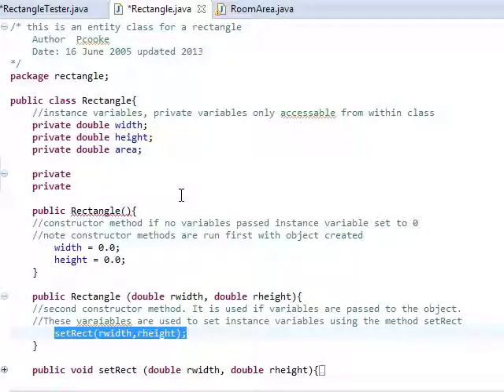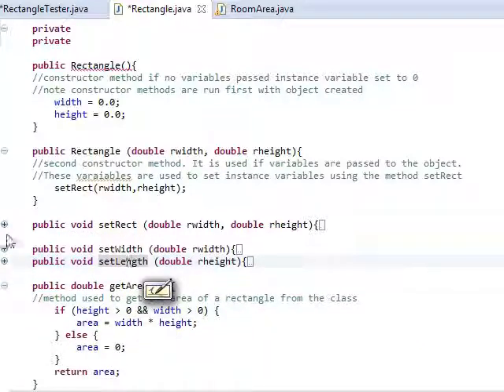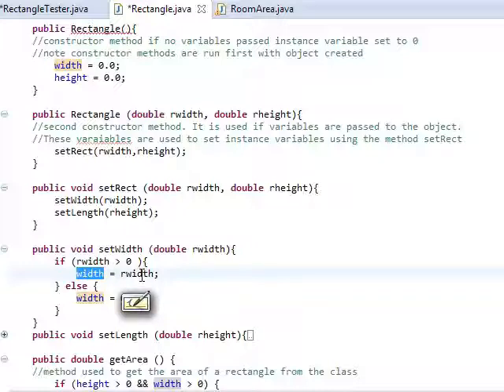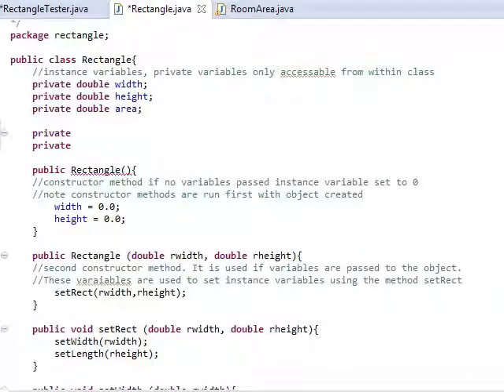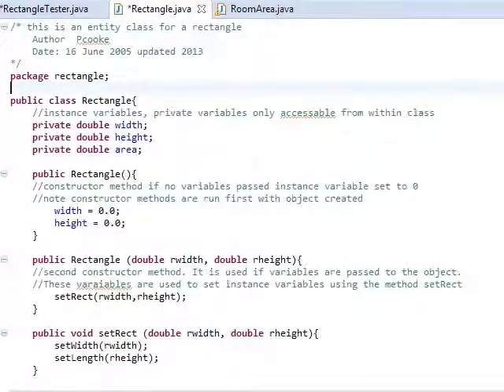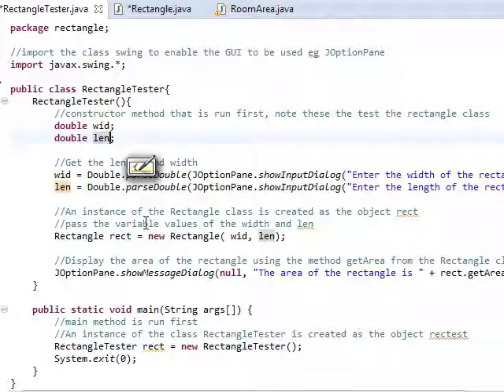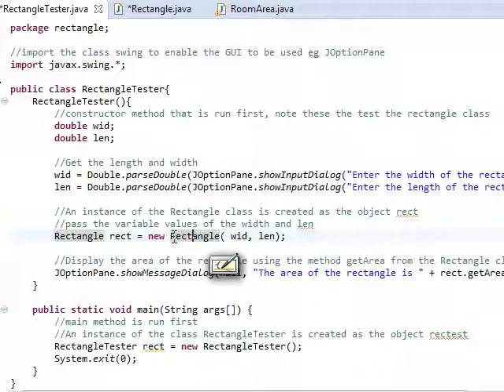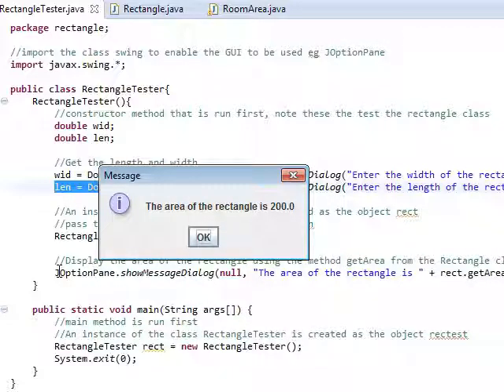HSC OO JAVA Example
HSC Software Design and Development Object Orientation Paradigm examples of concepts using JAVA programming.